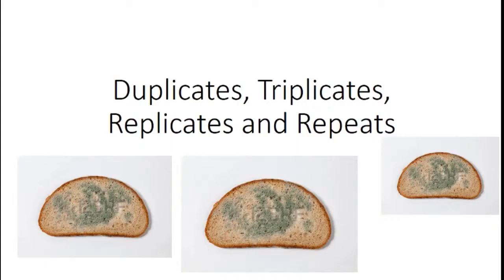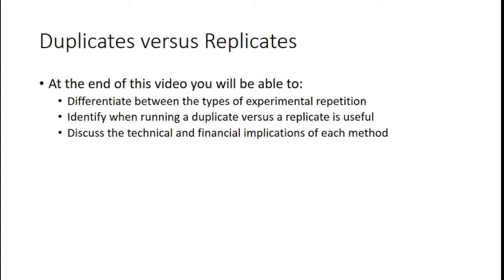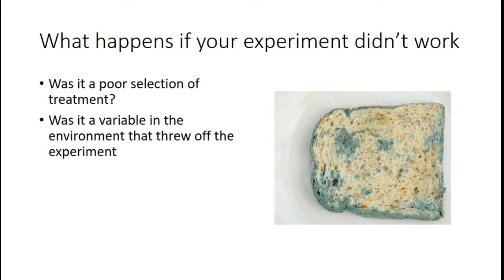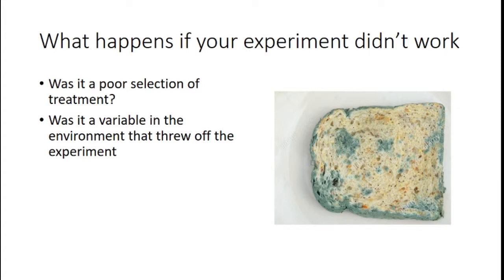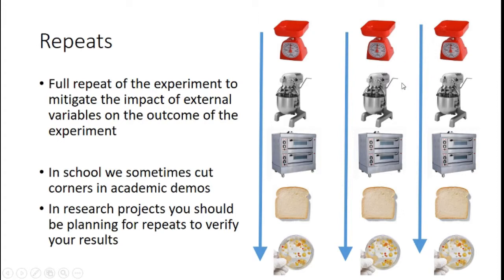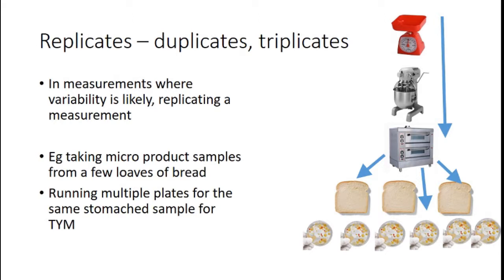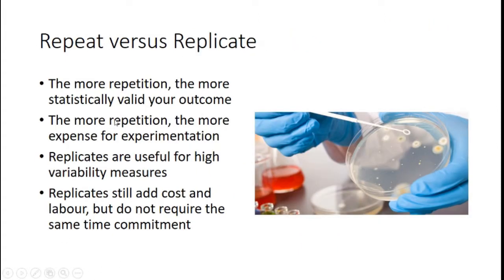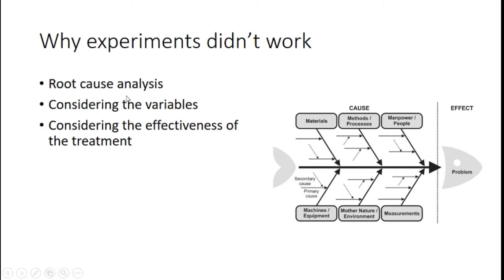Let's Learn Food Science - Replicates and Repeats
At the end of this video you will be able to:
-Differentiate between the types of experimental repetition
-Identify when running a duplicate versus a replicate is useful
-Discuss the technical and financial implications of each method